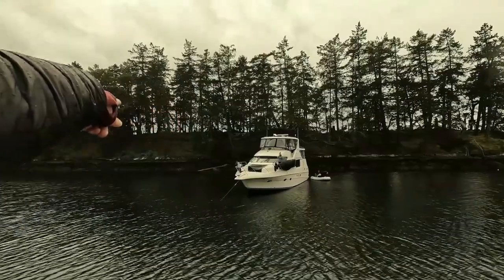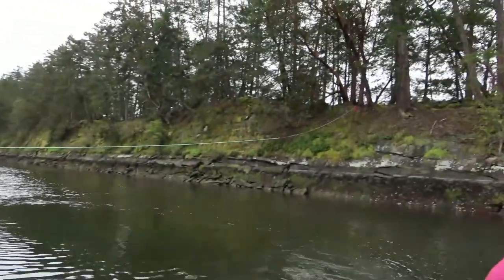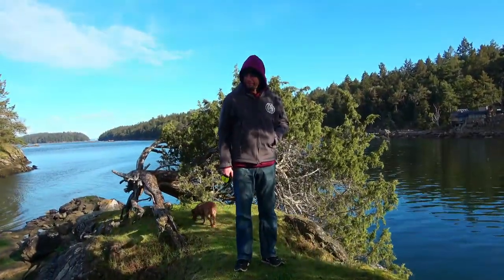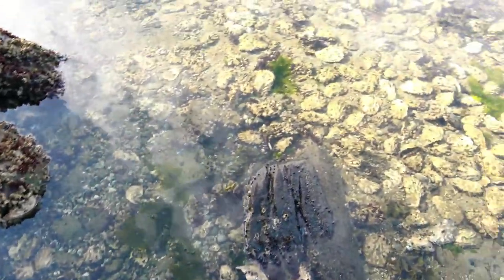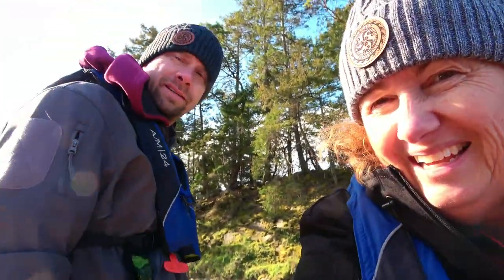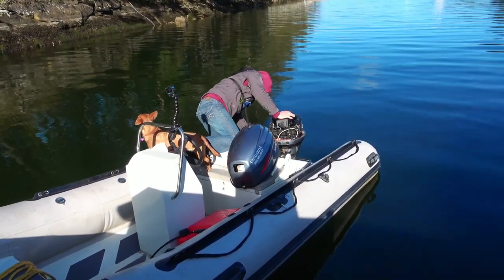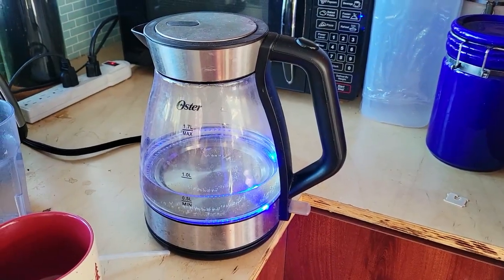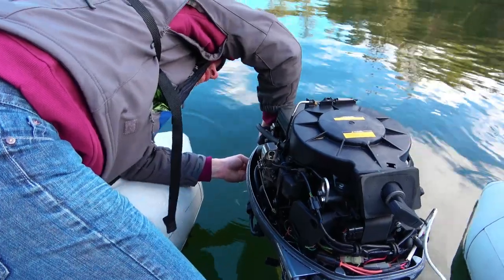We Found a Hidden Cabin Covered in Boat Signs!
Join us as we hike and explore Wallace Island from our stern to anchoring location in Princess Cove. We hike with our boatdog and take our dinghy gunkholing along the shores of the Gulf Island National Marine Park. This is a beautiful area and Wallace Island has a ton of history. David Conover, a photographer who discovered Marilyn Monroe, built a resort here for Marilyn. Unfortunately, she passed away before she was able to relax in this spectacular setting.

Some come with us as we show you Wallace Island, enjoy breakfast on the deck of our 1969 Trawler and get ready to pull anchor and head to Montague Harbour.

Robin Yong

00:00 Introduction
01:47 Good Morning from Wallace Island
05:47 Hiking around Princess Cove
10:06 Our Time leaves
11:16 dinghy engine won't start
14:42 gunkholing in dinghy
20:19 releasing stern line